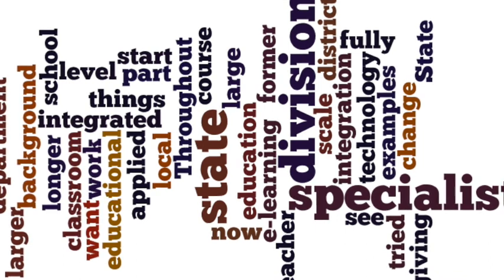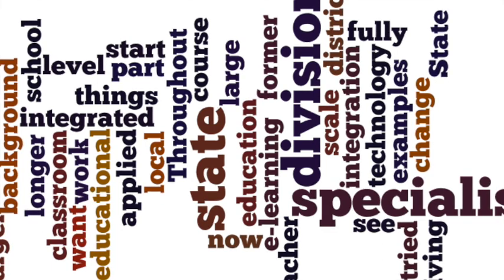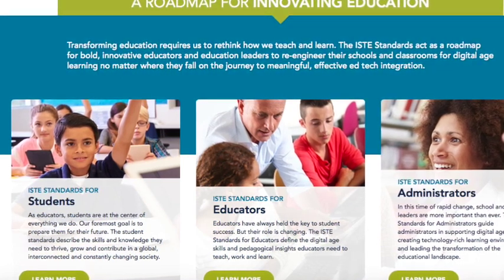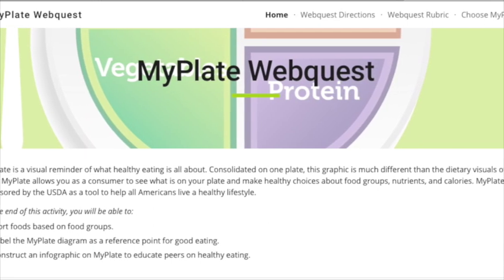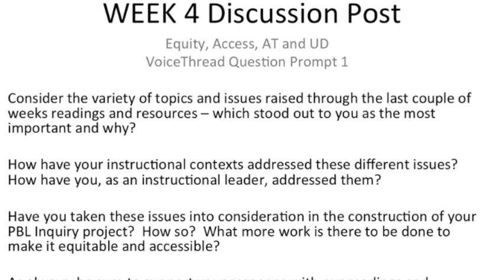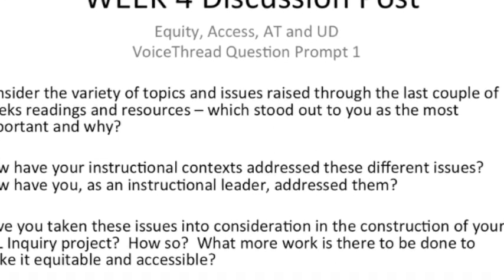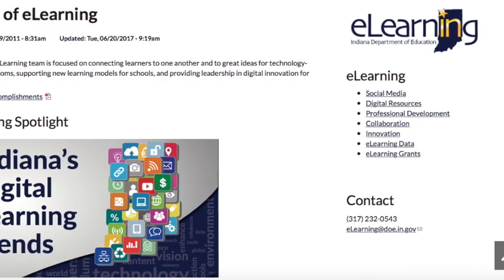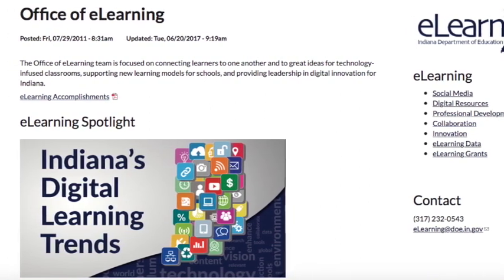EDTEC 650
This video is about EDTEC 650